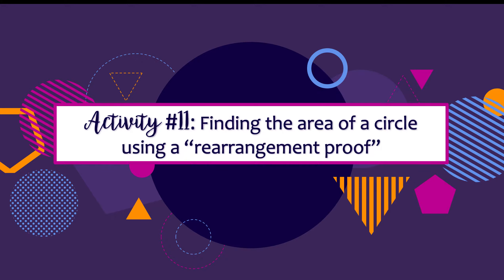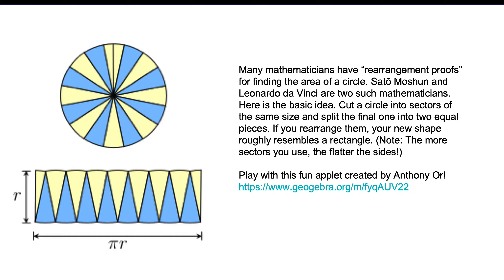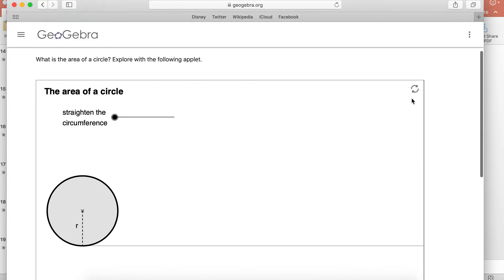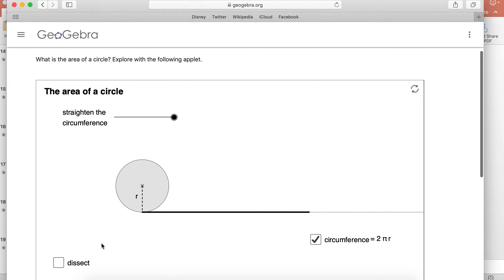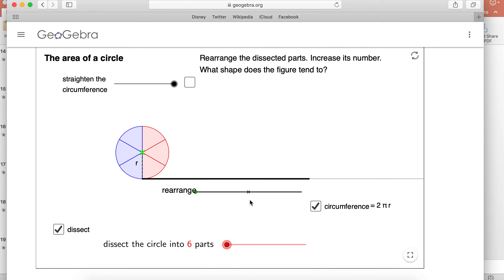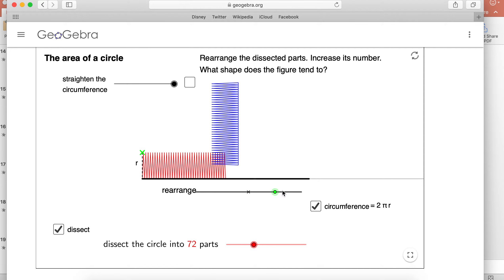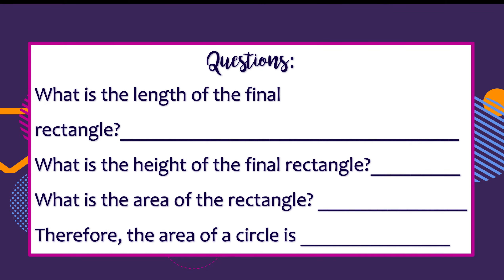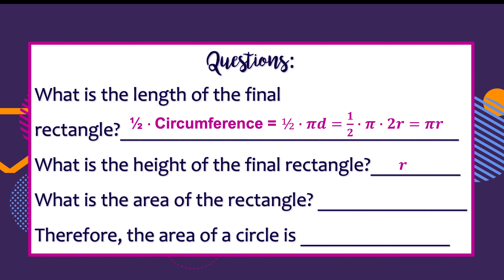Area of circle with rearrangement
This video shows how you can find the area of a circle using a rearrangement proof. There is an applet created by Anthony